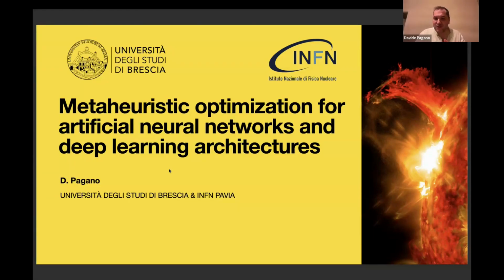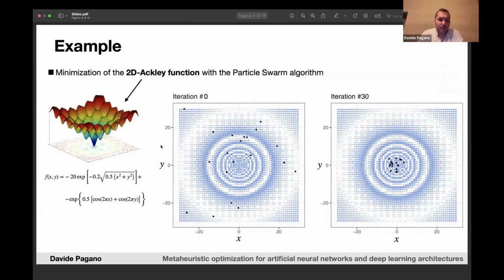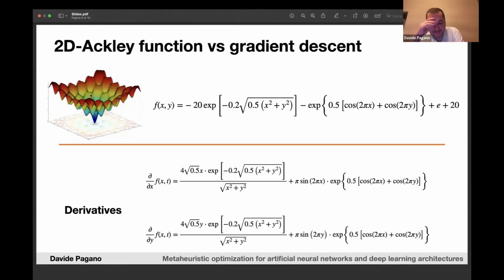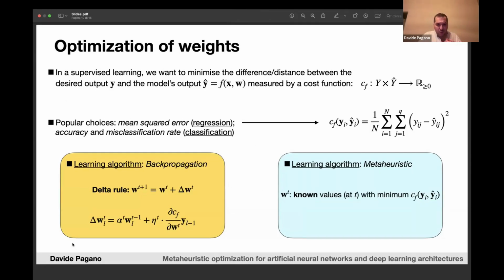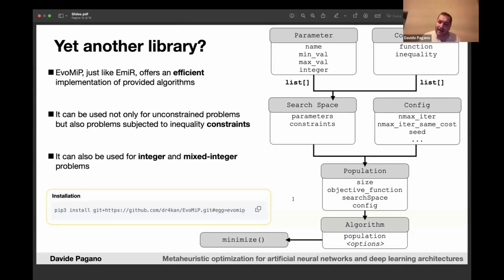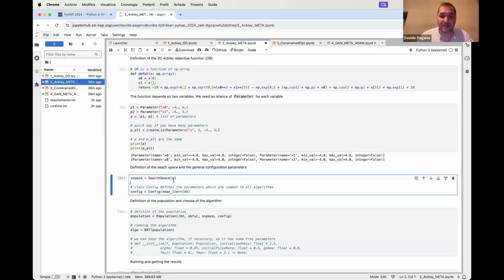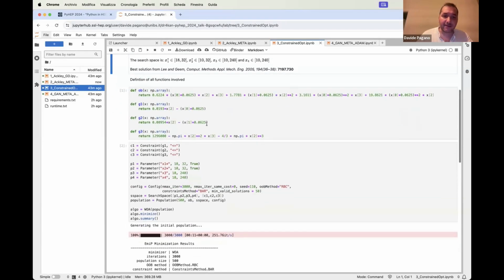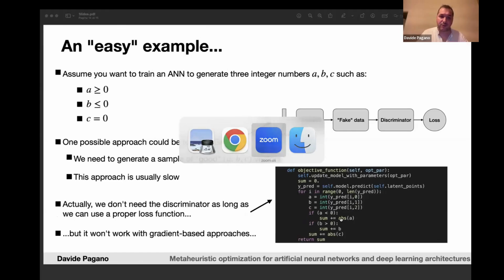Metaheuristic optimization for artificial neural networks and deep learning architectures - Pagano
Classical minimization methods, like the steepest descent or quasi-Newton techniques, have been proved to struggle in dealing with optimization problems with a high-dimensional search space or subject to complex nonlinear constraints, in addition to requiring continuous cost functions. For these reasons, in the last decade, the interest on metaheuristic nature-inspired algorithms has been growing steadily, due to their flexibility and effectiveness.

In this talk I will present a new python package which implements several metaheuristic algorithms (MHAs) for optimization problems. Unlike other available tools, it can be used not only for unconstrained problems, but also for problems subjected to inequality constraints and for integer or mixed-integer problems. Within the HEP community, a particularly interesting use case of MHAs is for the optimization of artificial neural networks (ANNs) and deep learning (DL) architectures, in terms of weights, hyper-parameters, and so on. This is indeed known to be one of the most challenging problems in machine learning and traditional gradient-based learning algorithms sometimes suffer from stucking at local minima and from the need of continuous cost functions. For these reasons, several authors have investigated the use of MHAs, even by combining some of them (hybrid MAHs), in optimizing the parameters involved in the training process of ANNs and, more recently, of DLs. In this talk I will also give an overview on this subject and show how to use the new package to integrate MHAs with ANN and DL architectures.